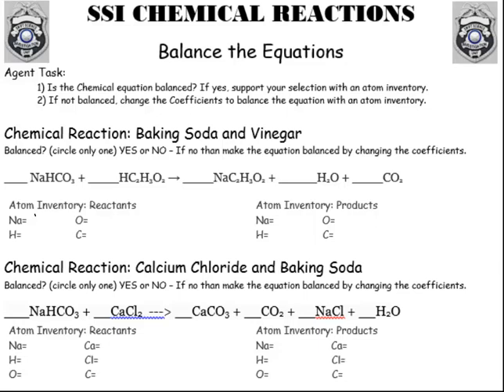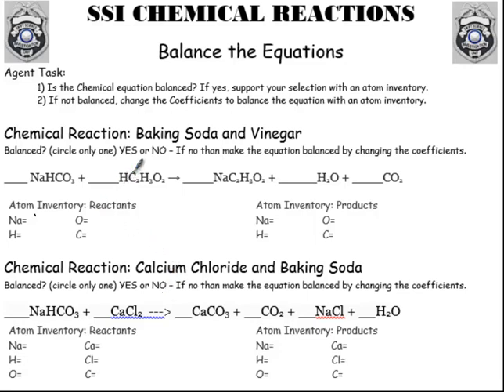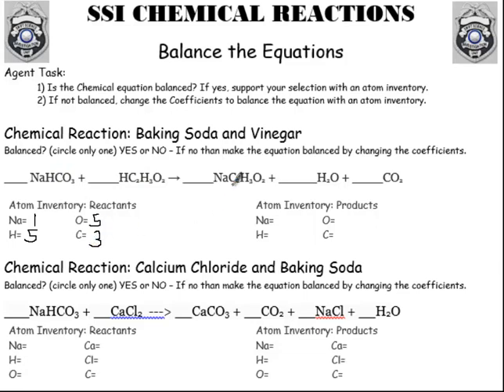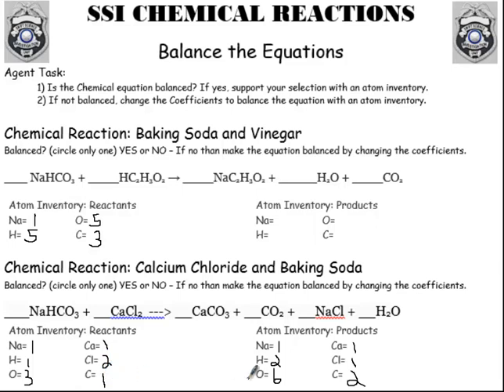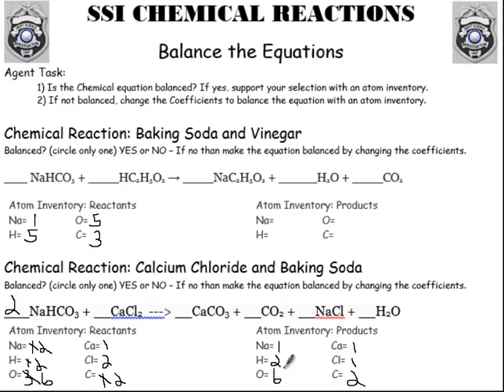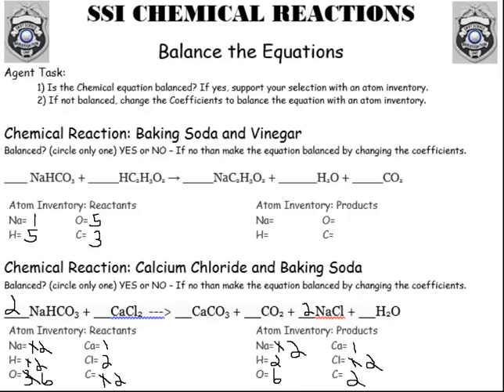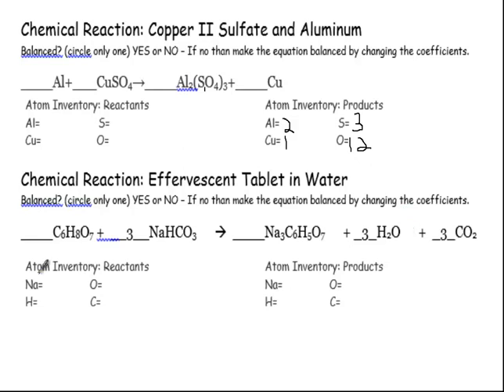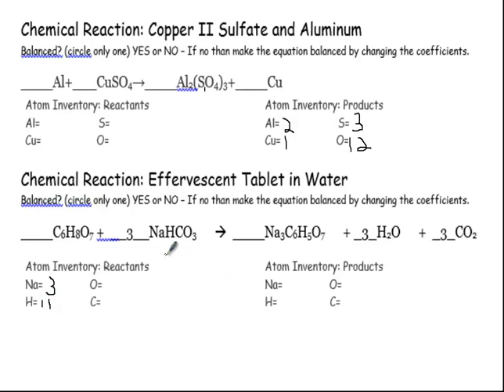balancing the reaction equations final